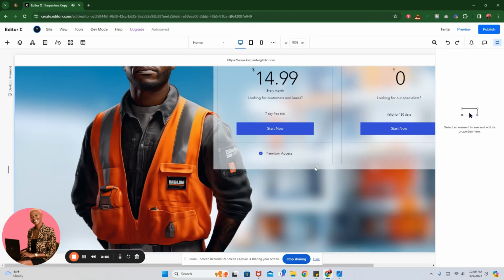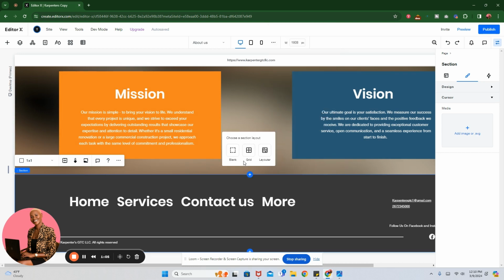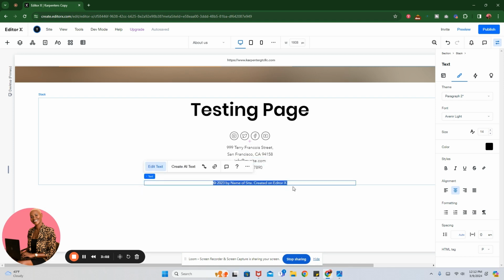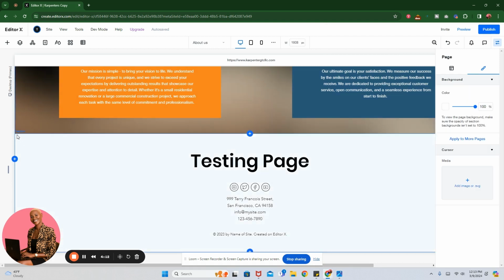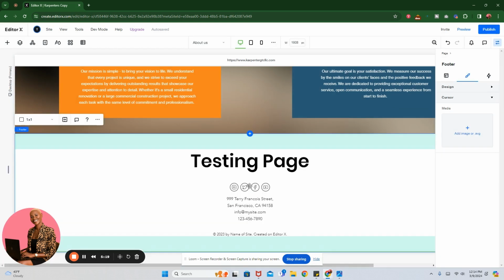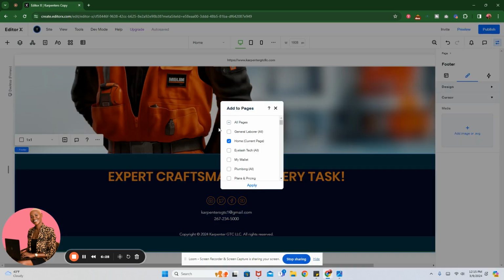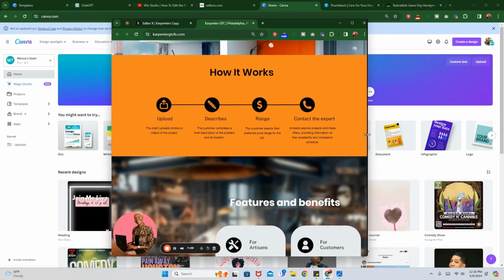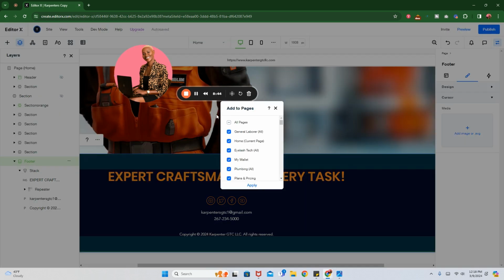How to edit footer on Wix and add to all pages.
This Wix tutorial walks you through how to edit the footer and add it to all of your website pages.

In case you are curious, I use Loom to record tutorials and edit in Capcut.